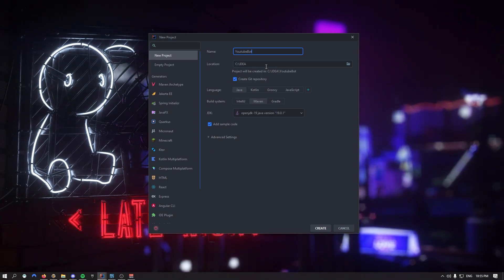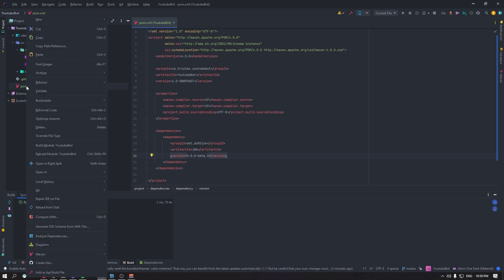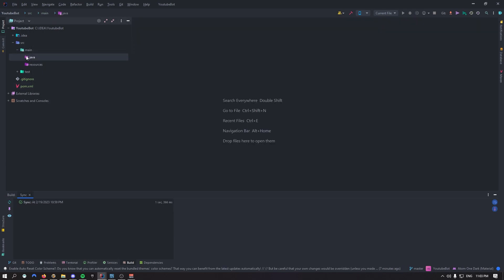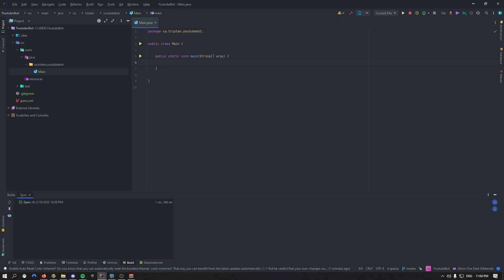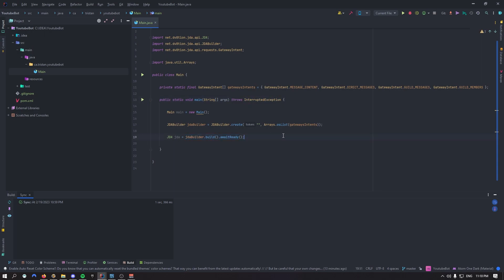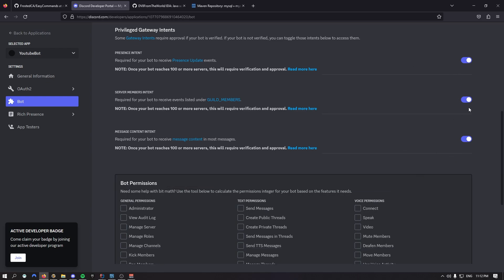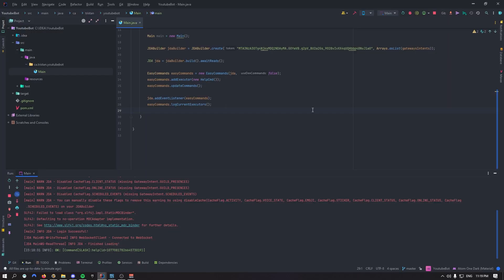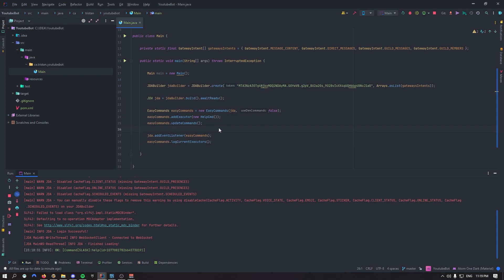JDA v5 #1 - HOW TO CREATE A DISCORD BOT - Tutorial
In this video I show you how to setup a discord bot with JDA (Java Discord API). We will use one of my JDA libraries called EasyCommands to implement commands in the future.

. All donations are really appreciated! *ONLY DONATE IF YOU WANT & CAN*